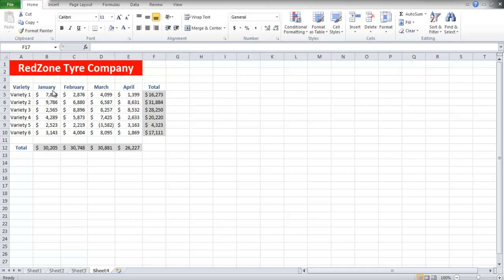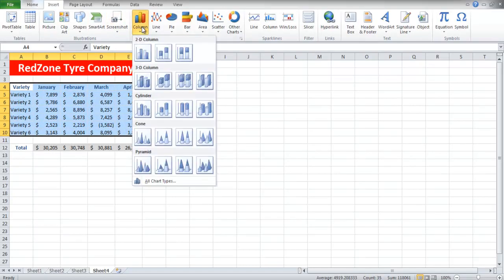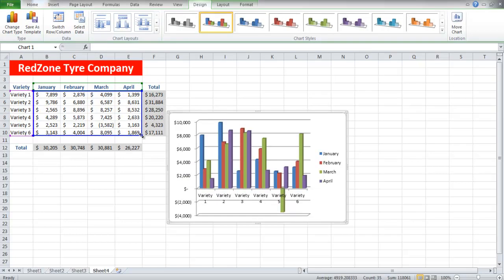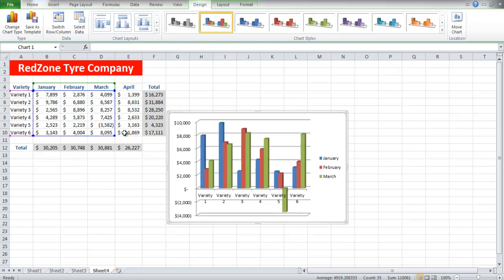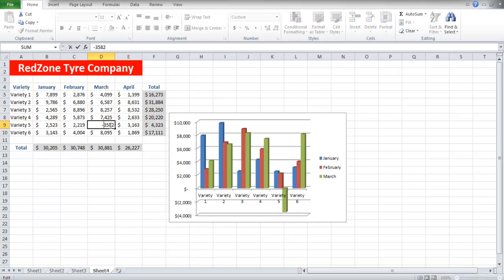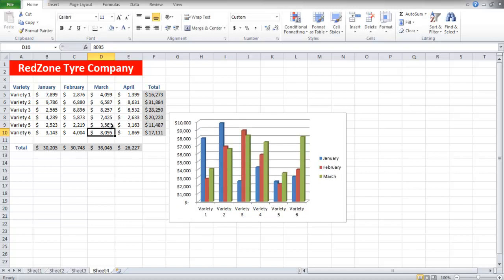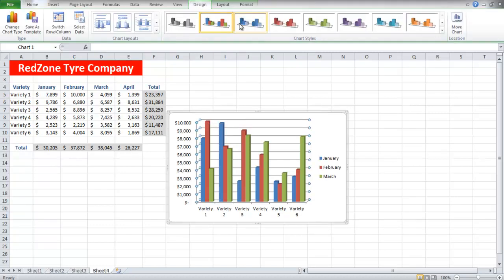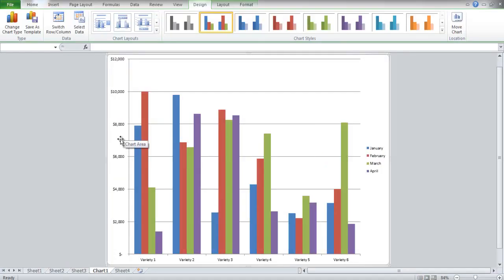How to Create a column chart in Excel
Learn how you can easily create a column chart in Microsoft Excel that allows you to view and analyze your data quickly and efficiently.

Excel sheets usually contains a lot of data and in order to go through all that data it takes time. Hence, you can create graphs in Excel. Graphical representation of the data can help the viewer save time. Also from it people can easily understand the results of something just by having a glance. Comparisons can be made between different months or products. Over here the numbers are replaced by column bars or lines so that the viewer can see which the longest bar is. Detail is written at the corner of the chart for understanding what does the vertical or the horizontal axis mean.

Follow this step by step tutorial to learn how to create a column chart in Excel fairly easily.

Step # 1 -- Insert column chart

In this tutorial we have data of four months, from January to April and we have six varieties. In order to add a column chart first we have to select the data. When doing this you have to make sure that the total column is not selected otherwise the chart will not come out to be correct as the values will be doubled. After selecting the data click on the "insert tab". Then go to the "charts" group and click on the "column" button. From the drop down menu select the first option under the "3-d column" heading.

Step # 2 -- Choose Chart Style

When the chart gets inserted, the values in the sheet which were inserted in it are linked to it. Any changes that you make in the values will be reflected on the chart. Suppose that the fourth month, which is "April" in this case, has to be removed from the chart. Click anywhere in the data and then click on the right corner of the blue line and drag it till "March". The data of the month of "April" will be removed from the chart.  Cell "D9" contains a negative value, if you double click on the cell and remove the negative sign from it, the bar of "variety 5" will point upwards. Therefore, after you create a column chart in Excel you can make changes in your data and the chart will get changed accordingly. When you will click on the "Chart", 3 new tabs will appear. Click on the "design" tab and from there you can choose the different chart styles.

Step # 3 -- Insert Chart in a new sheet

Although the size and the position of the chart can be adjusted when you insert it, you still might want the chart to be displayed in a new sheet. In order to do that, select the data range and then press the "F11" key. The chart will now be inserted in a new sheet. The sheet's name, by default, will be "chart 1" which can be changed later.

It is very easy to create graphs in Microsoft Excel and in turn they help you to view and analyze your data more efficiently.